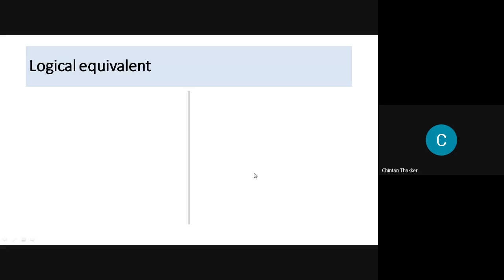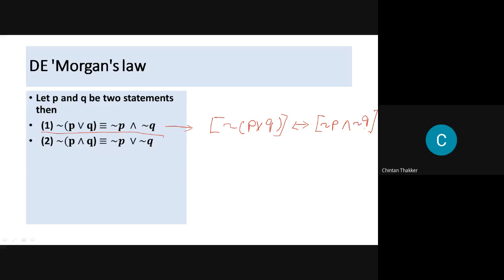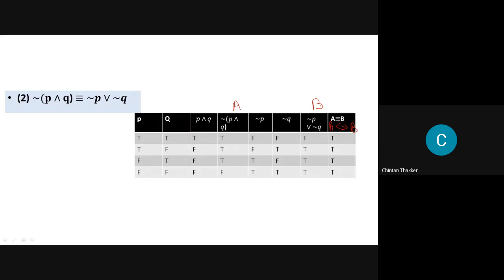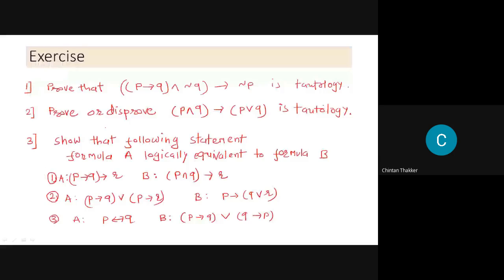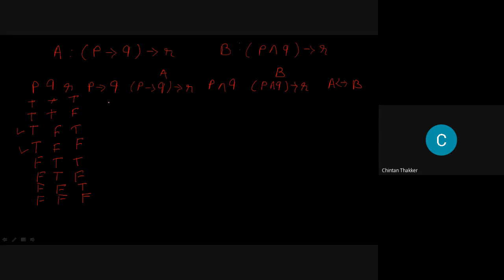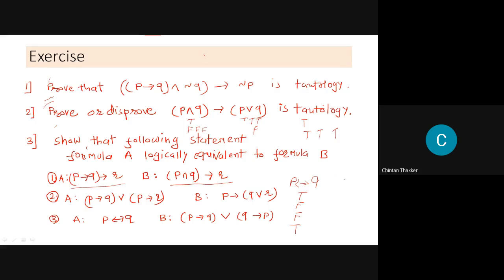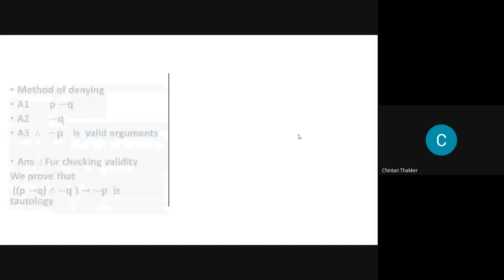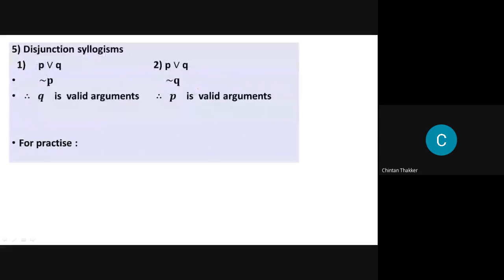DMGT TC1 LAB B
Logical equivalent and Arguments